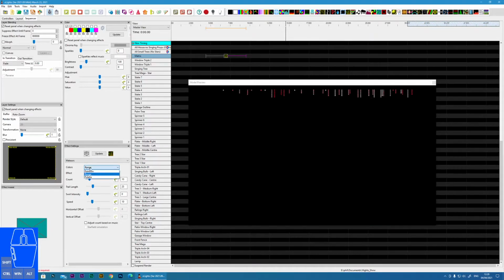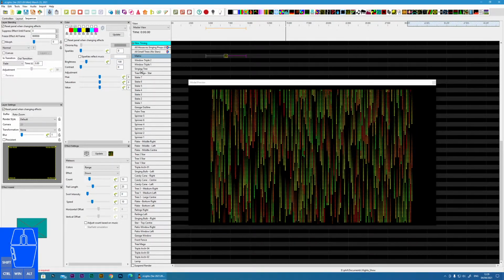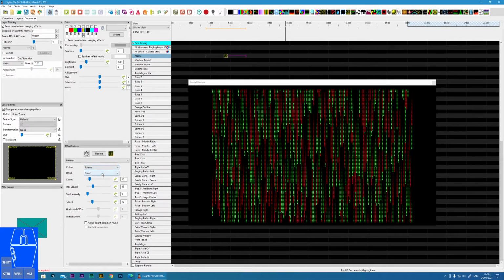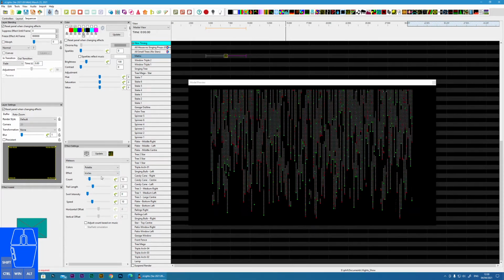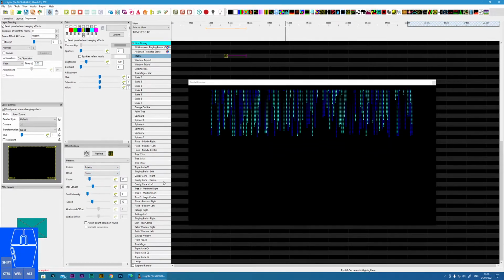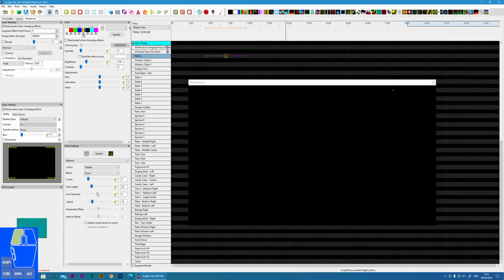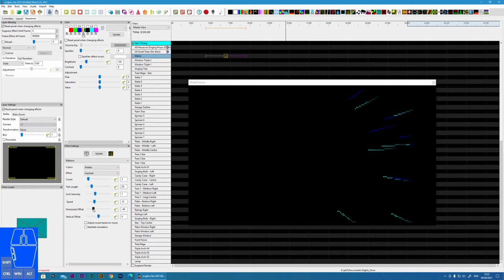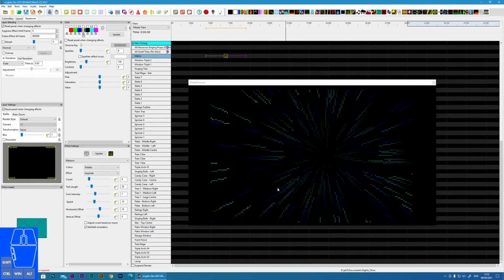xLights Effects - METEORS Effect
This is the twenty-fourth in a series a videos that covers all of the built-in xLights Effects.

In this quick nugget I cover some of the uses of the METEORS effect within xLights.